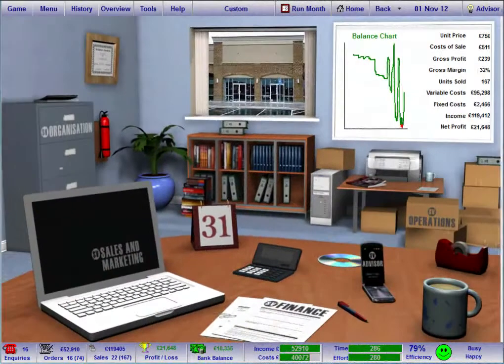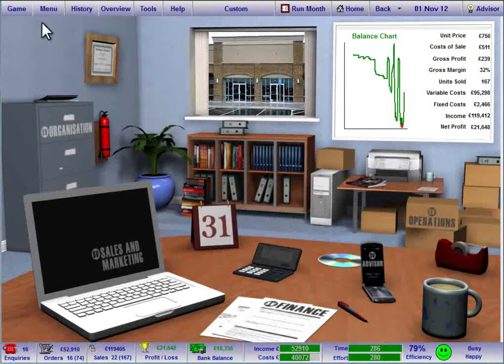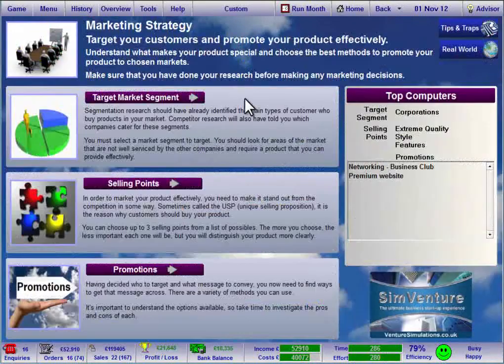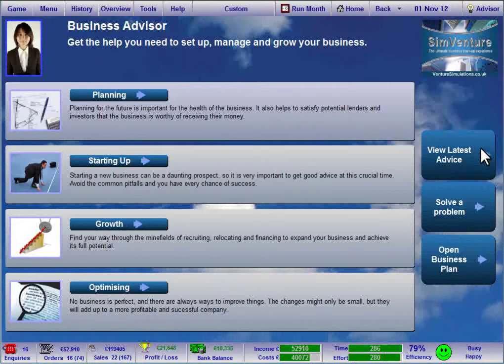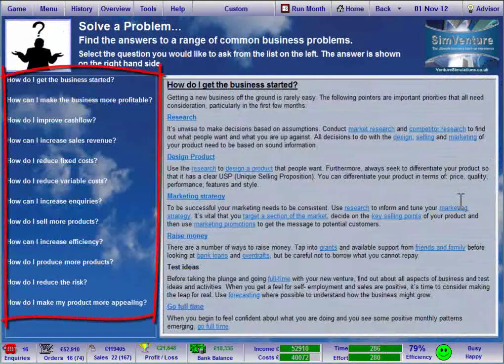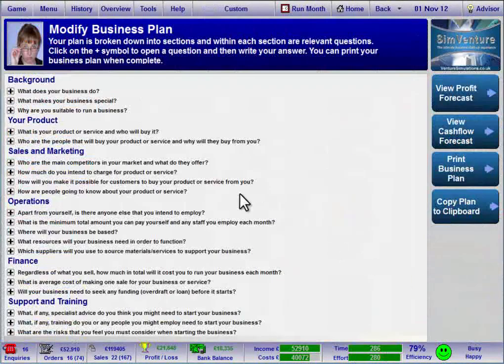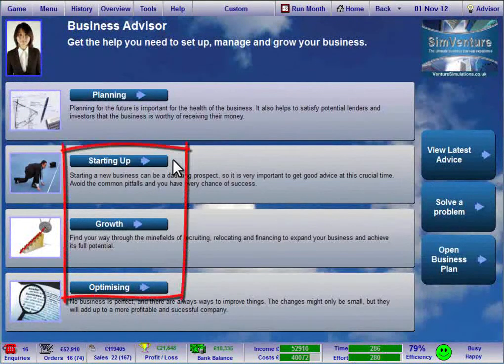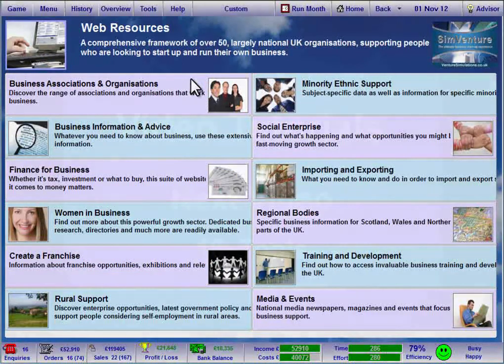How to find help and advice when using SimVenture Classic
As well as viewing the information and advice that appears within each screen within the business simulation, you can also access further support to help you learn how to run a virtual business in SimVenture Classic. Find out how to access this extra information in this tutorial video.